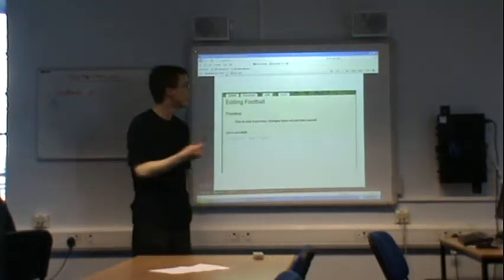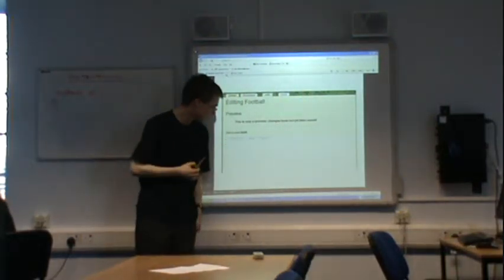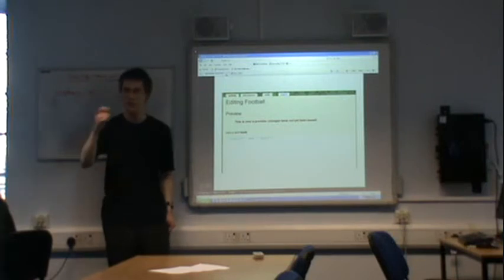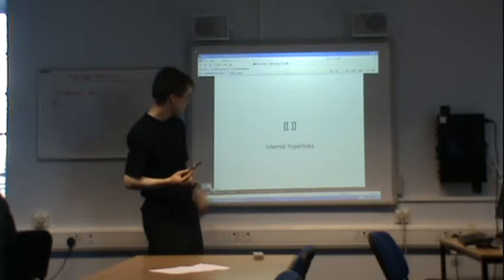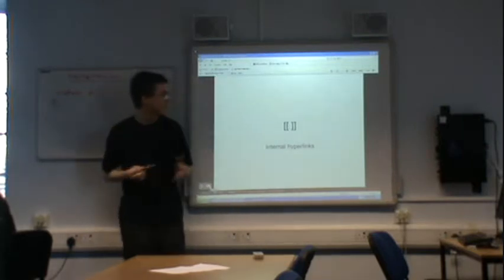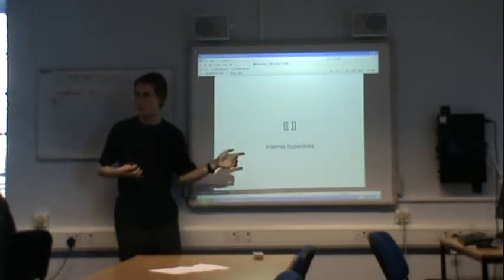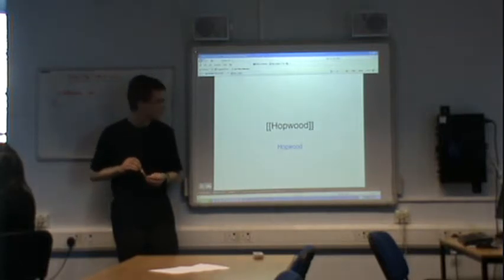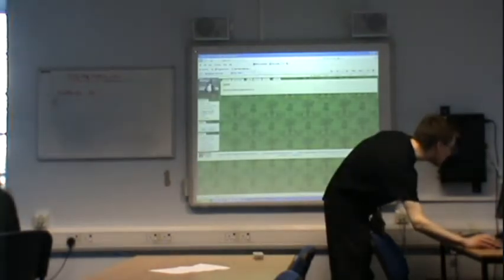How to edit Wikipedia (2 of 2).wmv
A presentation/lesson, given to my classmates, on some of the basics of editing Wikipedia.

Thanks to SteveBaker, whose wiki I was allowed to vandalise, and to the contributors of the Ref Desk for offering suggestions of the best way to do this.